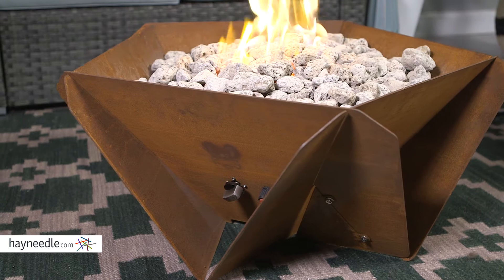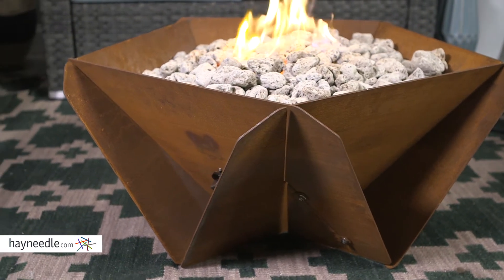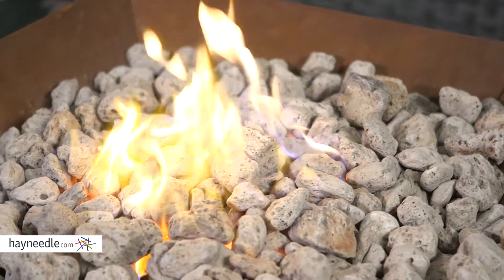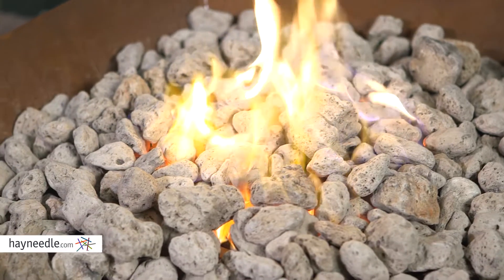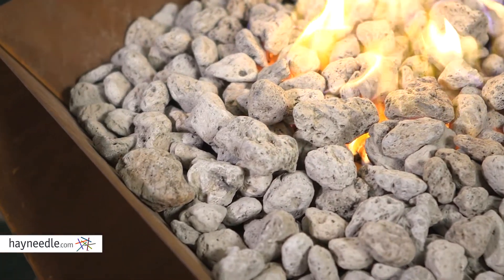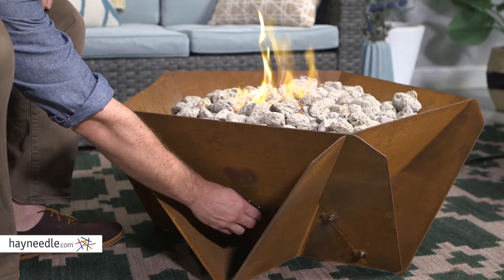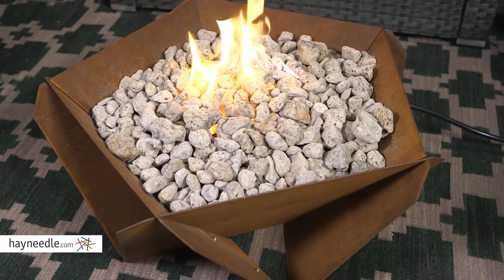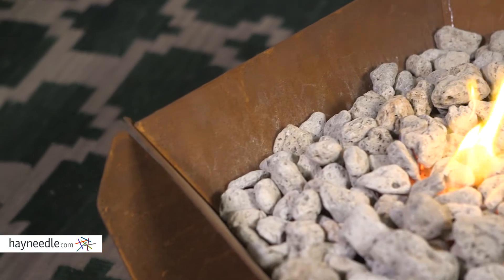Red Ember Haldisa 34 in. Iron Gas Fire Pit - Product Review Video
For more details or to shop this Red Ember fire pit visit Hayneedle

To view our full assortment of fire pits, visit Hayneedle